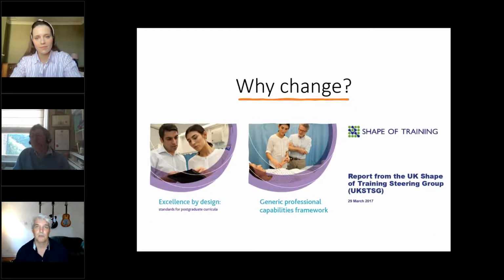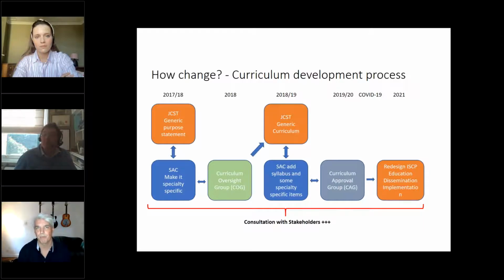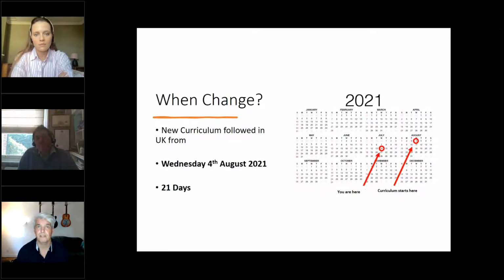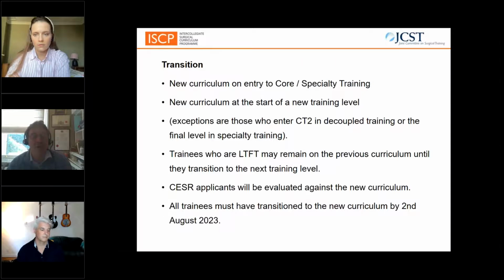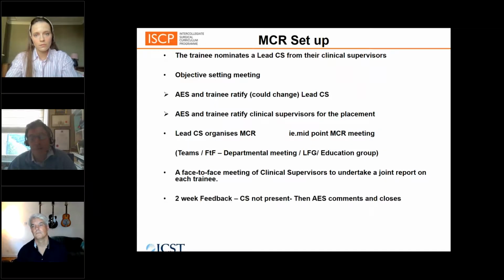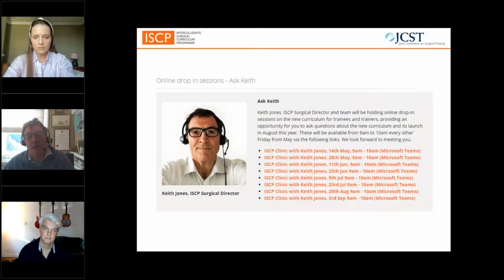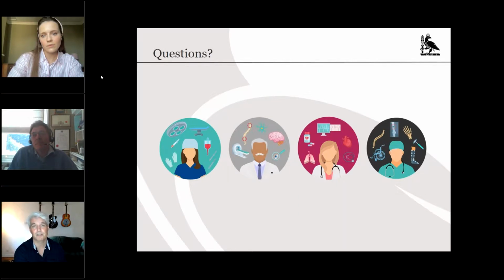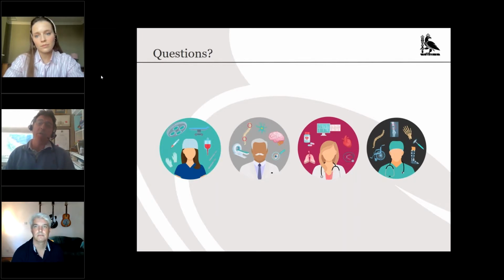Webinar: New Curriculum update Surgical Trainees